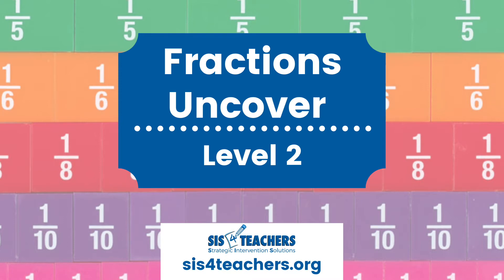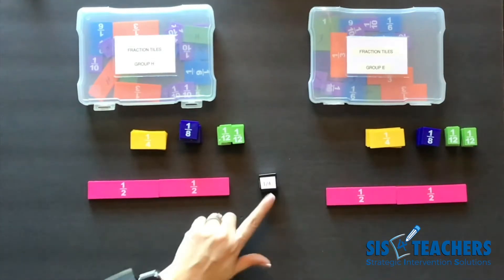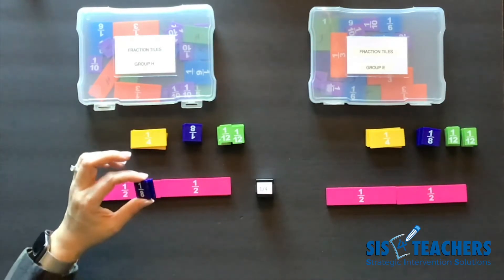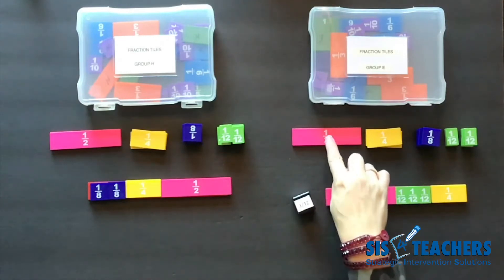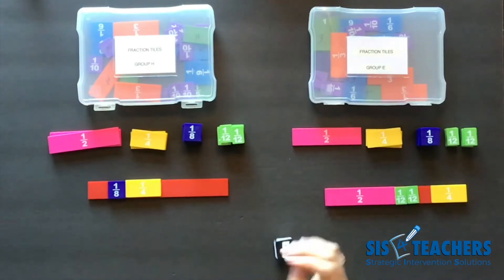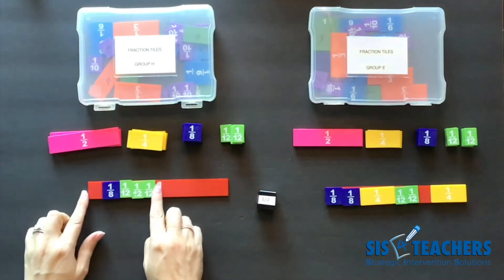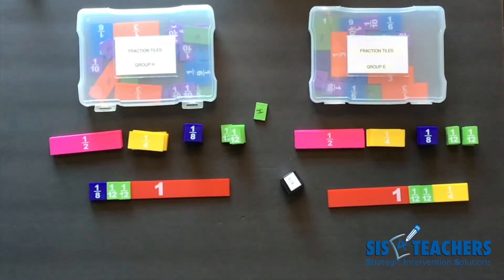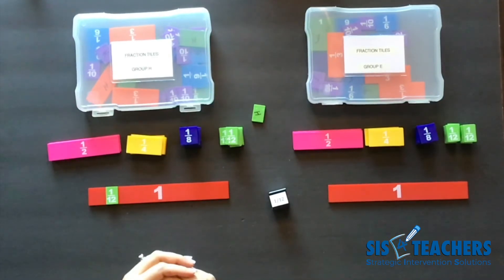Fraction Games: Uncover - Level 2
Recommended for grades 3 and up. In this second level of Uncover, played with fraction tiles, players still try to be the first to uncover their whole by removing fractional parts, but it also allows players use equivalent fractions as well.